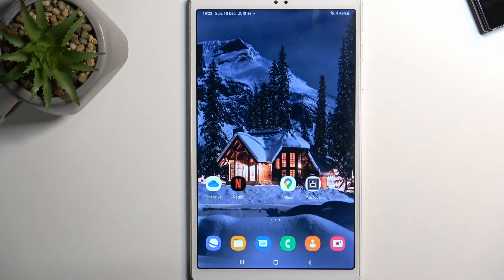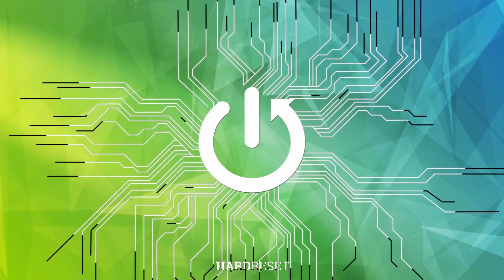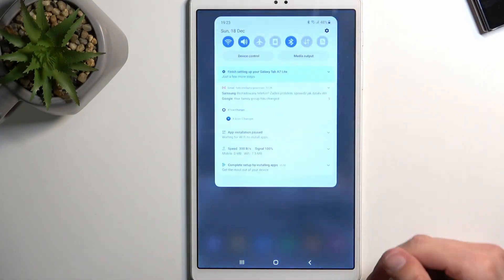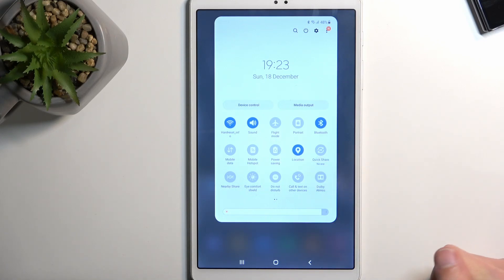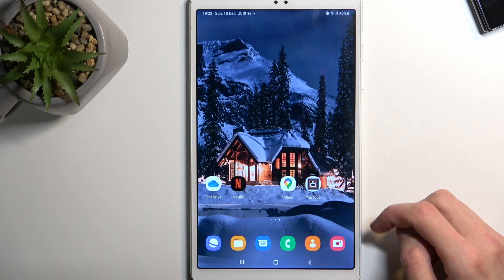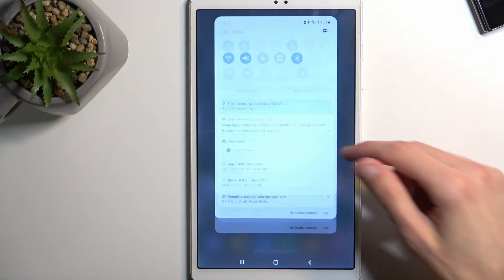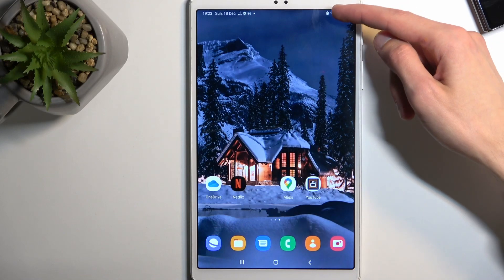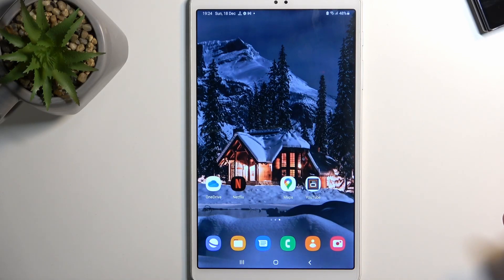How to Turn On / Off the Power Saving Mode on Samsung Galaxy Tab A7 Lite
Find out more about Power Saving Mode in Samsung Galaxy Tab A7 Lite:
Welcome. This short video will present how to manage Power Saving mode on Samsung Galaxy Tab A7 Lite. Our specialist will use the navigation panel to demonstrate how to find and enable this feature. Then, you will be shown how to quit it. If you want to know more about your Samsung Galaxy Tab A7 Lite, visit our YouTube channel.

How to Activate Power Saving Mode in Samsung Galaxy Tab A7 Lite? How to extend the battery life in Samsung Galaxy Tab A7 Lite? How to disable Power Saving Mode on Samsung Galaxy Tab A7 Lite?